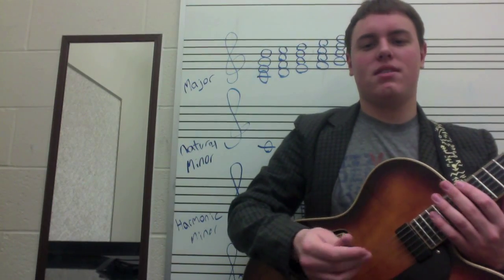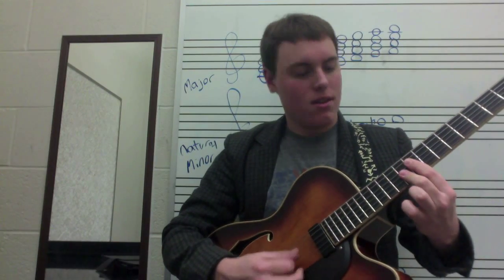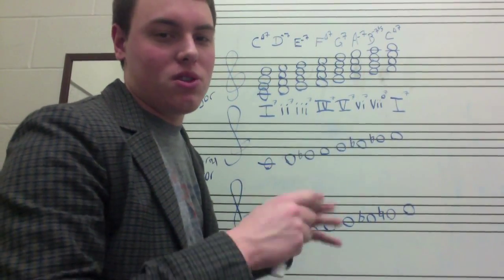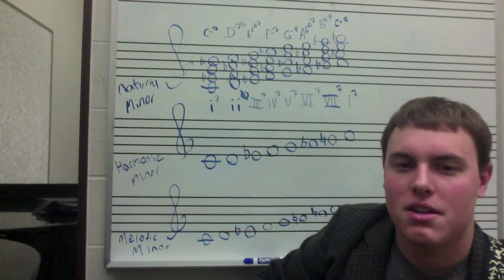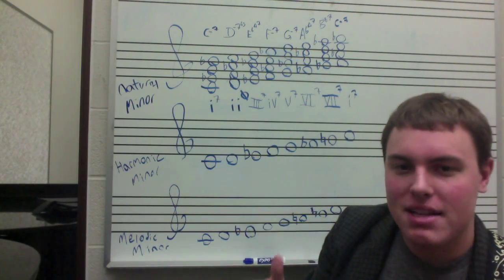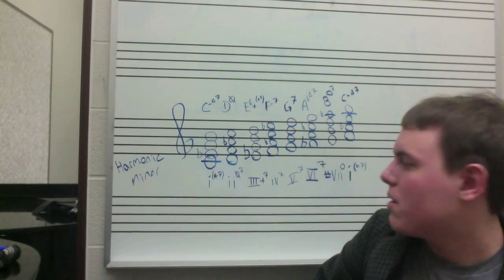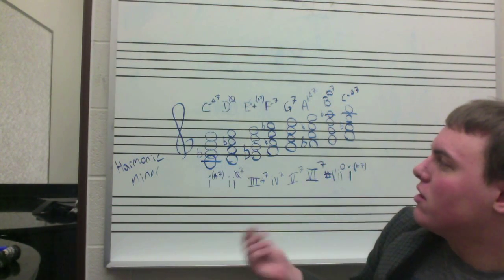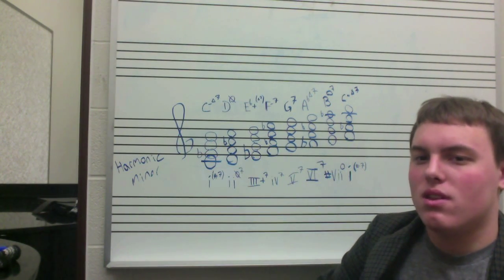Music Theory Lesson 6-Chord Function Part 1-Diatonic Chords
beginning the murky, confusing, contradicting, and totally awesome topic of chord function, the methodology for creating chord progressions and voicings